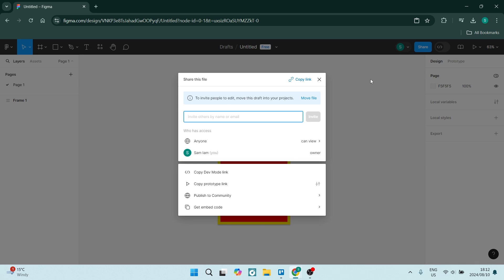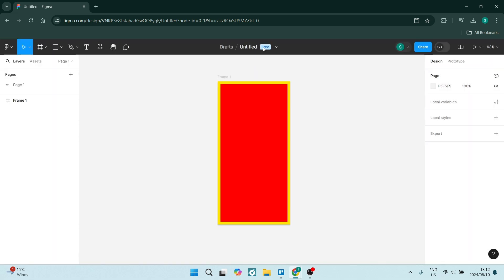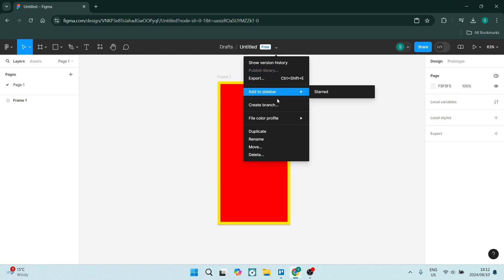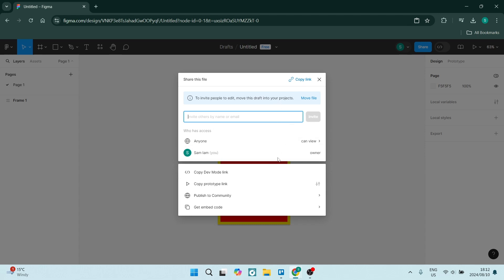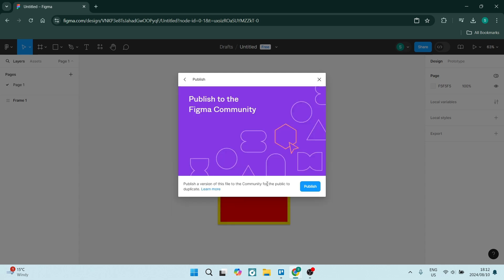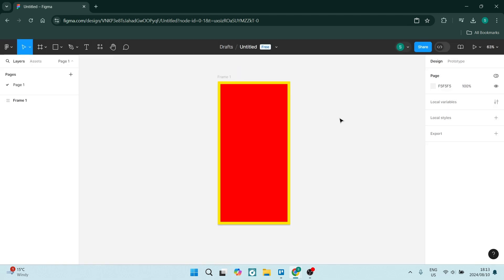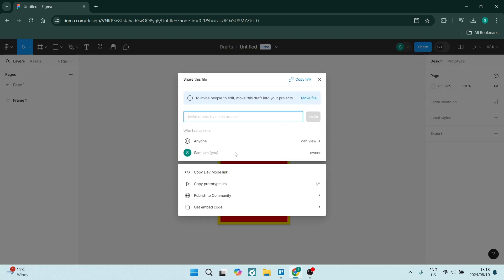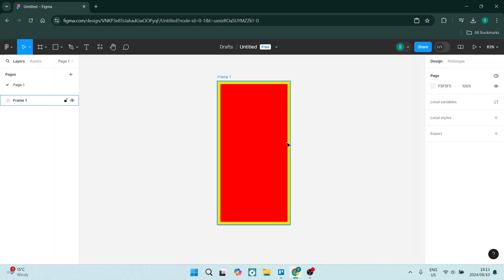How to Share Figma Files | Figma Tutorial 2025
In this video, "How to Share Figma Files," we'll guide you through the process of sharing your designs with clients, team members, and stakeholders. We'll walk you through the step-by-step process of selecting sharing options, setting permissions, and generating shareable links. You'll learn how to share specific frames or entire projects, as well as how to invite collaborators to edit or view your designs. We'll also cover tips for organizing your files and managing access to ensure a smooth collaboration process. By the end of this tutorial, you'll have the skills to efficiently share your Figma files, fostering better communication and streamlining your design workflow. Join us to enhance your collaboration skills!

Timestamps

Intro – 00:00 – 00:14
Sharing Figma Files – 00:15 – 01:18